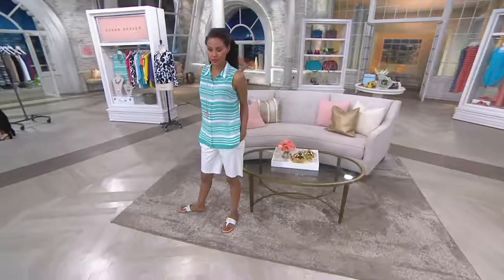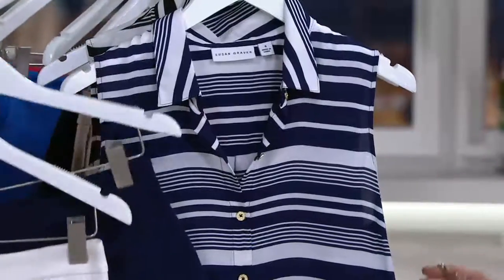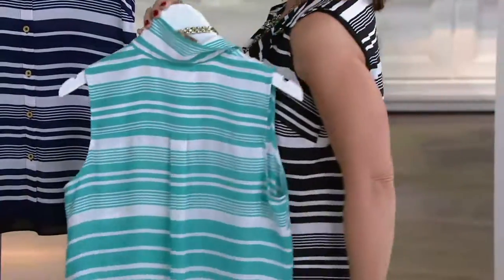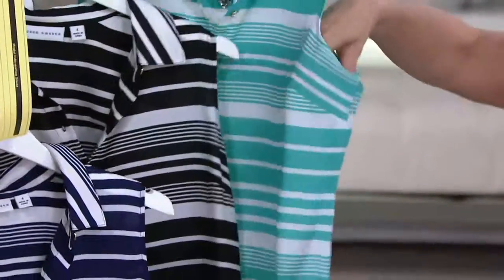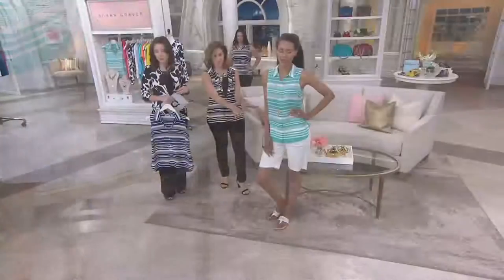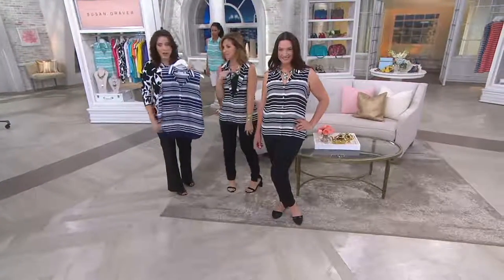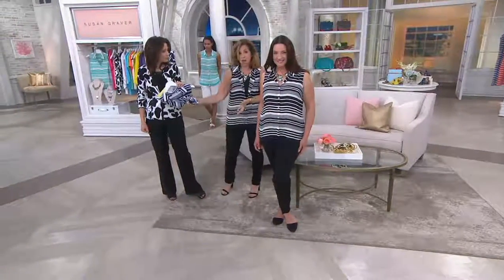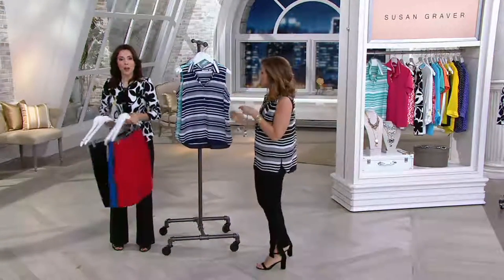Susan Graver Striped Feather Weave Sleeveless Button Up Shirt on QVC